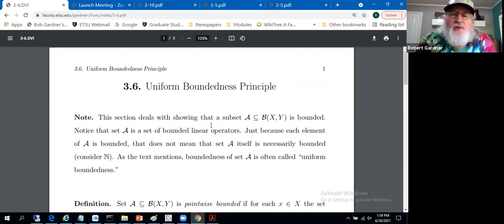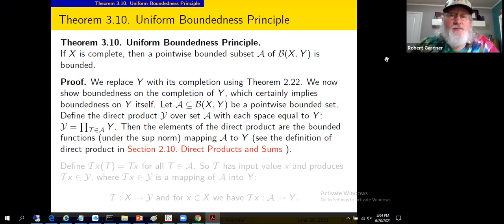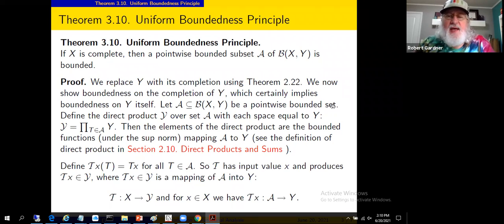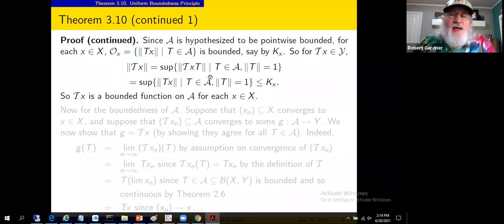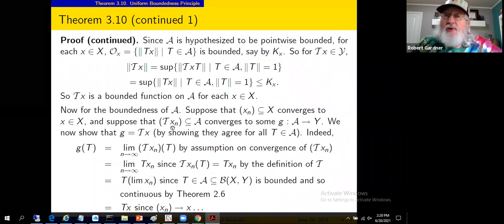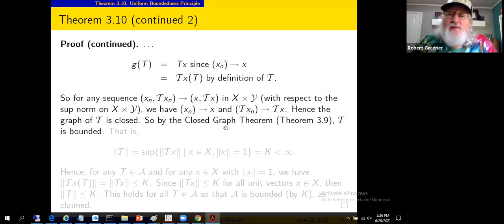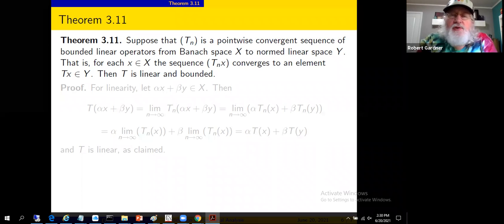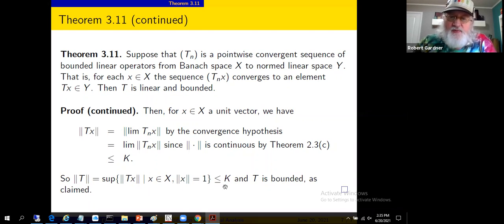Fundamentals of Functional Analysis, Section 3.6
Fundamentals of Functional Analysis, Section 3.6: Uniform Boundedness Principle.